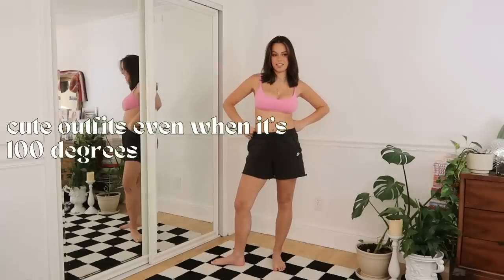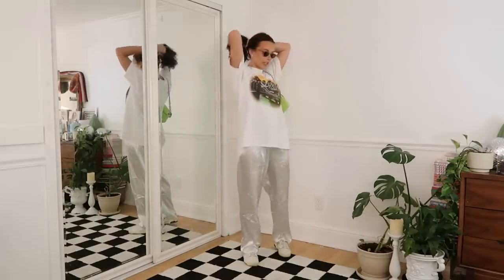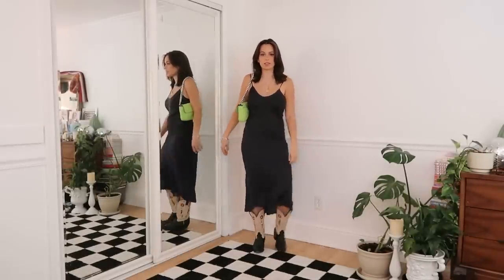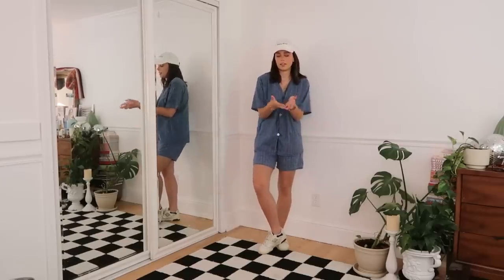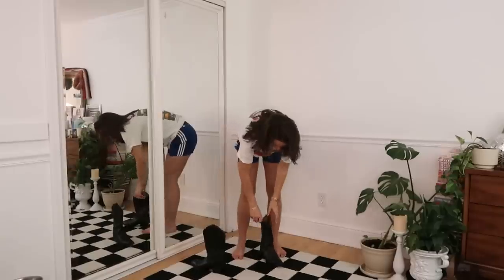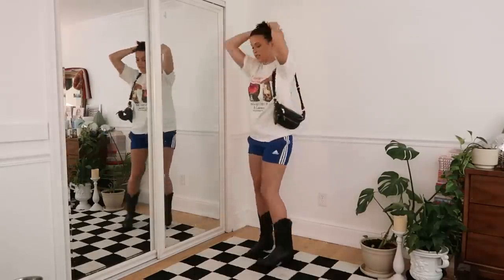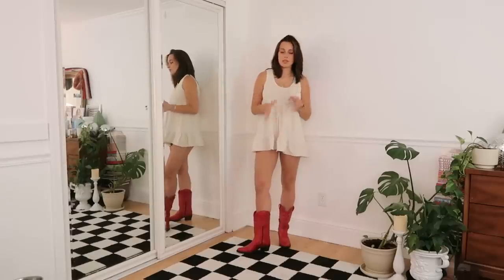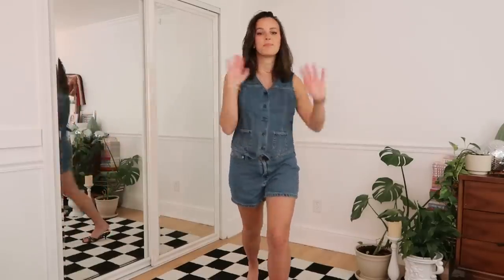what to wear when it's too hot (no tank-tops & jean shorts)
Instagram ➭ @lainiozark

LINKS
00:00 outfit 1
pants (similar)
13:54 outfit 2
cowboy boots (similar)
04:18 outfit 3
hat: no longer available ):
set (similar)
05:27 outfit 4
top (similar)
shorts (similar)
purse (similar)
07:31 outfit 5
top (similar)
08:52 outfit 6
cowboy boots
09:46 outfit 7
dress (similar)
cowboy boots
10:14 outfit 8
dress (similar)
cowboy boots
10:38 outfit 9
dress: I cannot find anything similar (look for vintage ones)
cowboy boots
11:18 outfit 10
11:43 outfit 11
dress (similar)
11:50 outfit 12
dress (similar)
12:27 outfit 13
vest (similar)
shorts (similar)

what to wear when it's too hot (no tank-top & jean shorts), summer lookbook, sweat proof summer outfits, outfits for hot af summer days